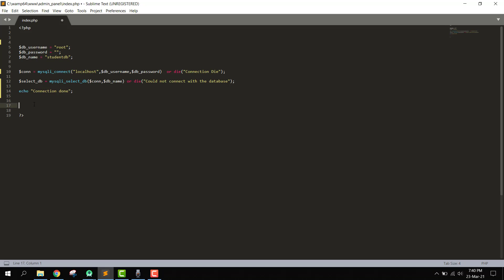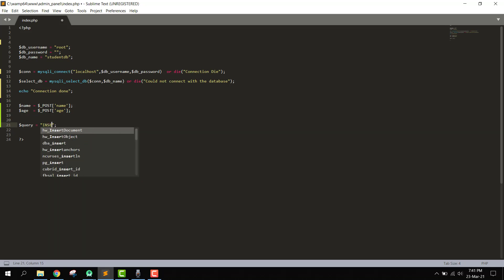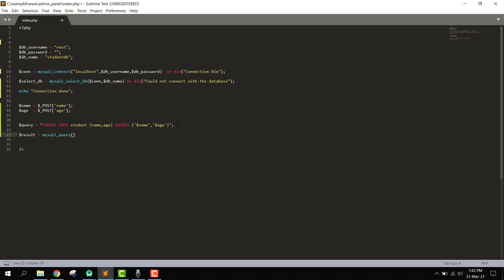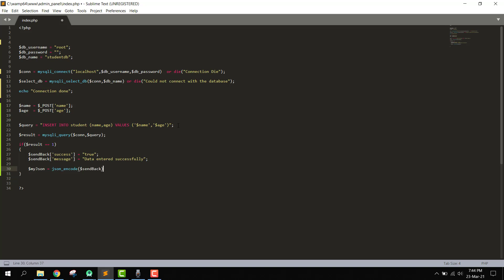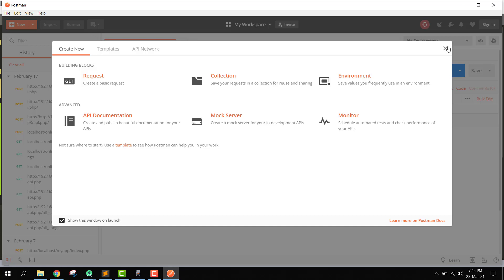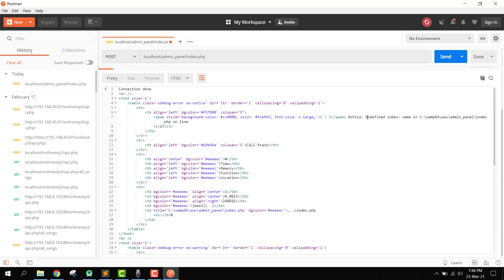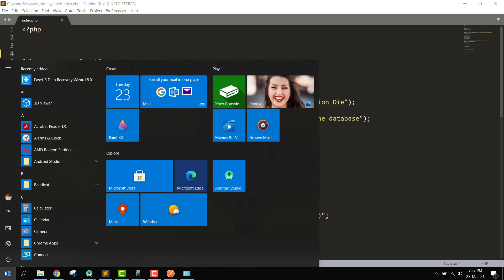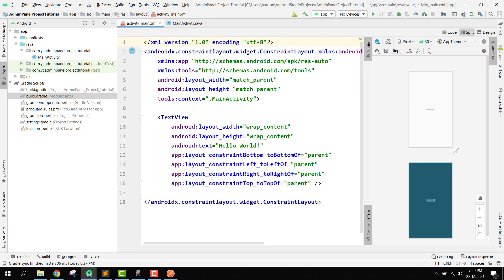Complete Retrofit2 Tutorial with MySql (php) PART 03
In this video, i will be starting a new video series in which we will create the project and integrate some libraries.
We will connect our application using Retrofit2 with the php and mysql database.